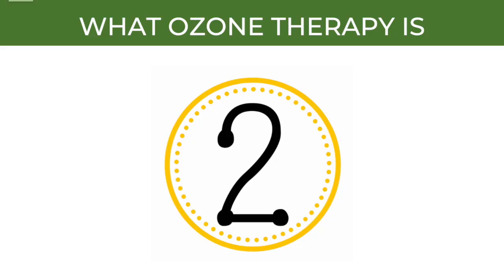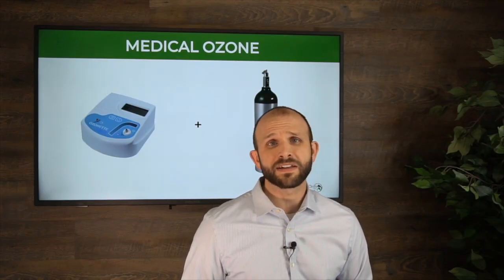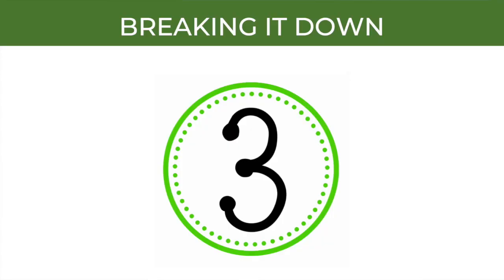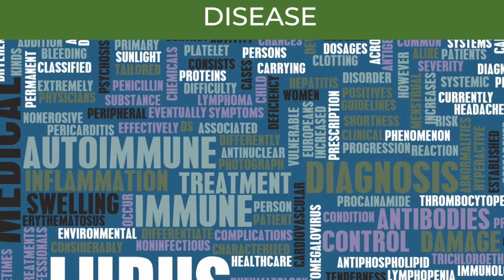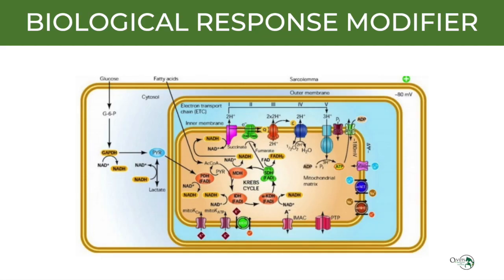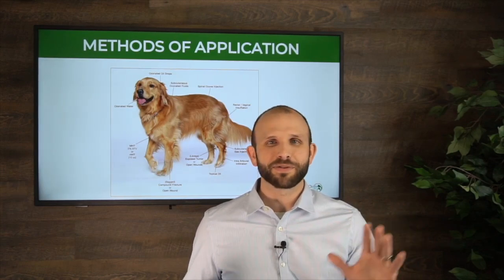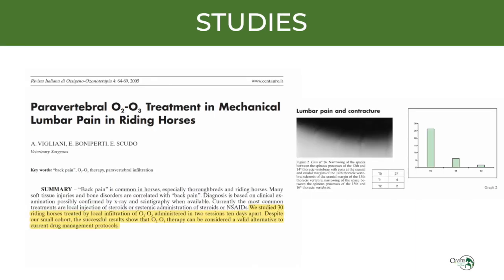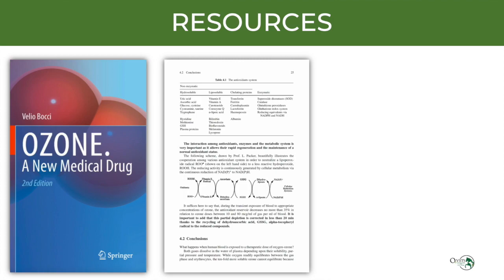The Ultimate 5-Minute Guide to Ozone Therapy for Animals - What is Ozone Therapy?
Watching this video will make you smarter than 95% of people out there regarding what ozone therapy is and how it works.
This is video one of a three part series to help you understand ozone therapy. In this video, we'll get into what ozone therapy is. In video two we'll discuss how it benefits your clinic and/or your pets. In video three we'll discuss how to get started.

The next two videos will be coming out shortly and be available at our website once they do.

What we cover in this video:
01:45 What is the problem that ozone therapy solves?
02:23 What is ozone therapy?
04:21 Breaking down the definition
08:36 Scientific underpinnings

Dr. Judith Shoemaker shares her thoughts at 01:26. What an incredible statement!

If you want to really dive into the science behind ozone therapy, I recommend reading Dr. Velio Bocci's book entitled "Ozone. A New Medical Drug".